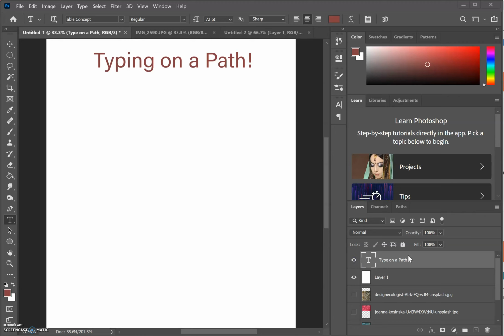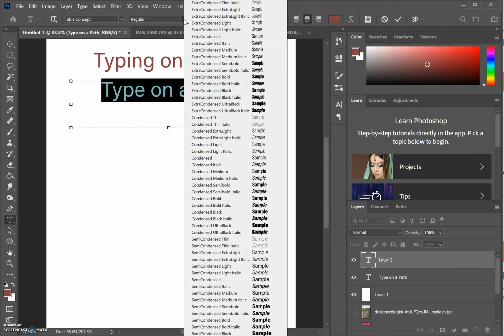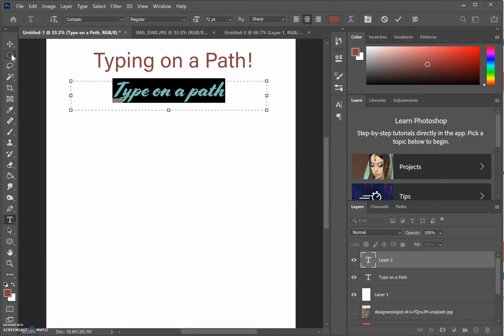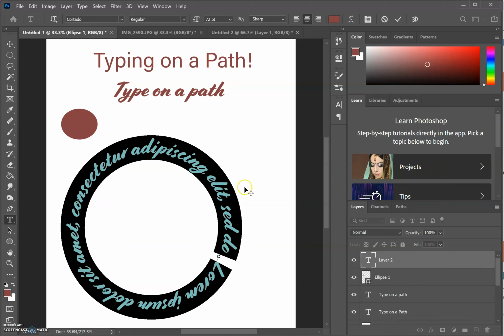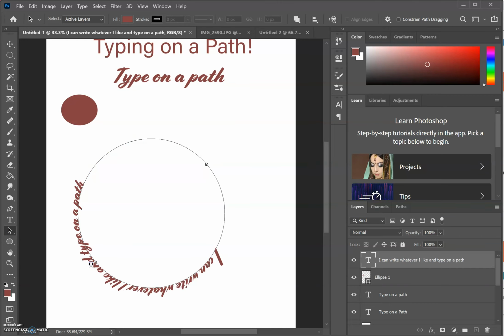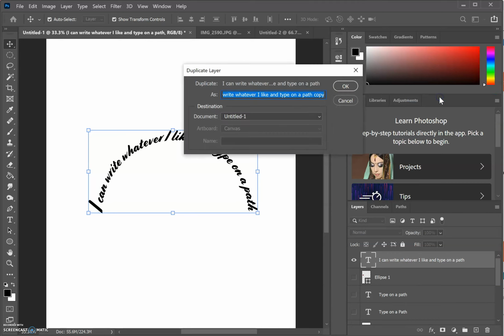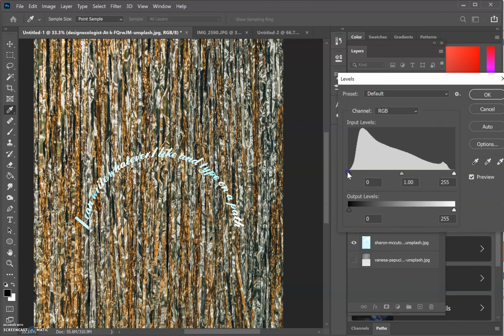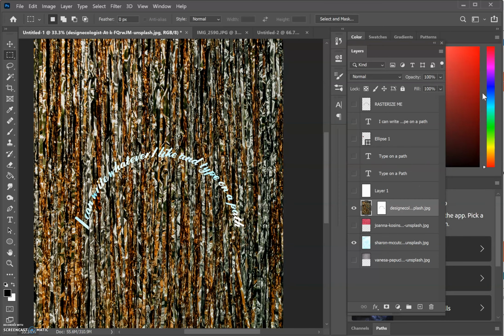Adobe Illustrator:Typing on a Path